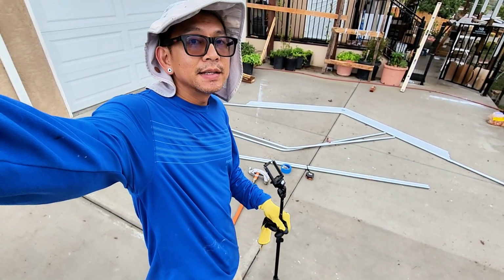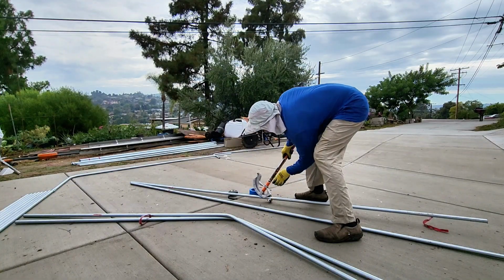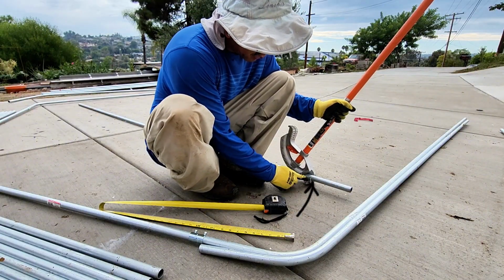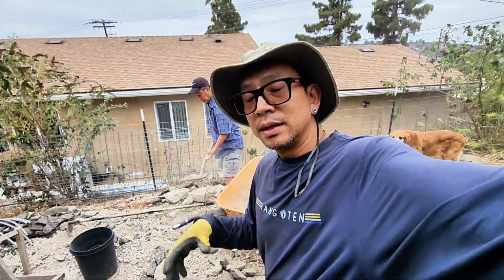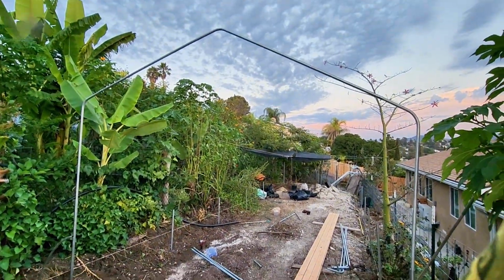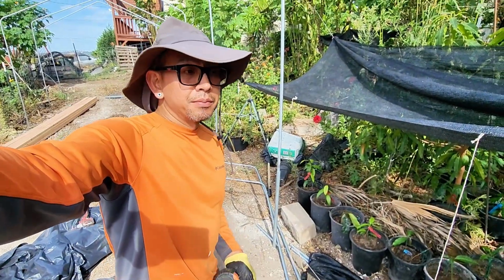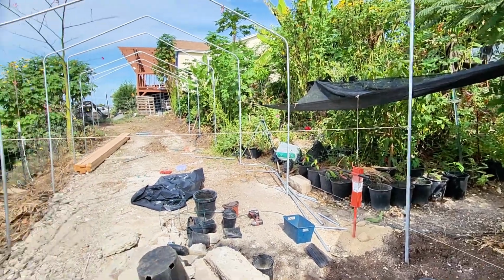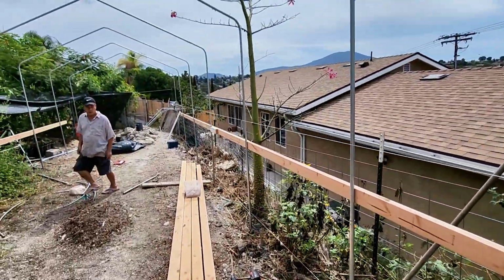Build a GIANT Greenhouse Without Breaking the Bank!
Watch us build our massive 11 x 30+ ft greenhouse for our hundreds of seedling mango trees.  We used EMT conduits and contemplated on purchasing the bootstrap farmer benders, instead we went with using simpler tools to create repeatable bends.

This is the 1st episode and I hope you get something out of this video.

3/4" EMT Bender
Self Tapping Screws
Post Driver
Milwaukee M18 Drill/Driver

Battery Powered Pruning Shear

Felco Grafting Knife

Tabor Pruning Shear

Greenhouse Plastic

50% Shade Cloth

Permanent Garden Marker

Cheap Mini Hand Chainsaw

5" Power Planter Auger for Power Drill

Boogie Garden Hose Filter (Removes chlorine/chloramines)

Battery Powered Garden Sprayer

Orbit BHyve Wifi Smart Hose Watering Timer

SuperHandy Electric Wheelbarrow